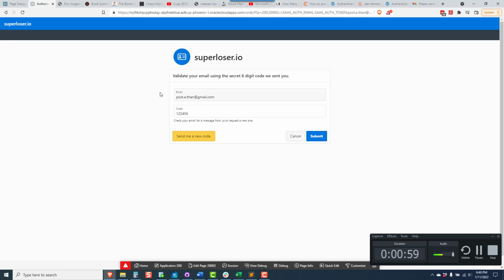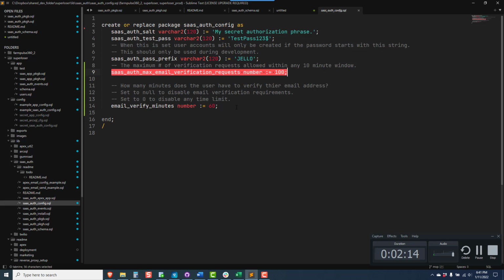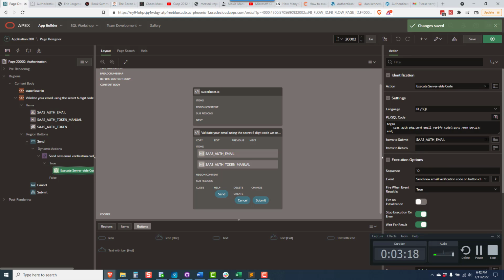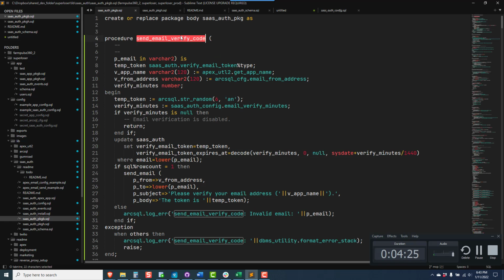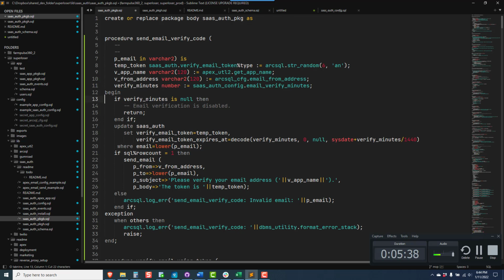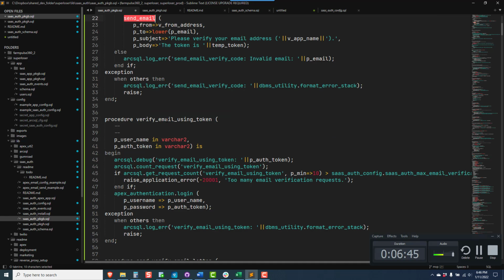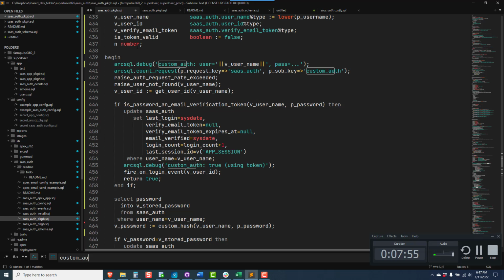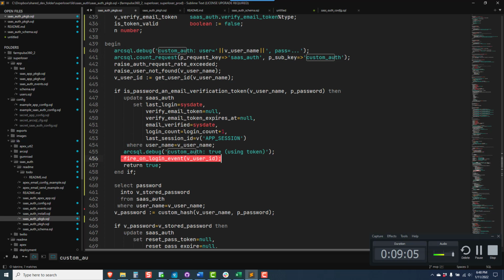Superloser.io - Update as of Jan 11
Working on the email verification workflow for my custom authorization/user management code in Oracle APEX. When you being to think about getting users to verify their email addresses there are a lot of potential workflows and options. I will be working on this for at least another full day.

This is a good article from ChargeBee on avoiding friction during your sign-up process.